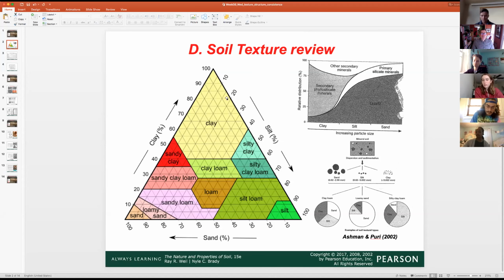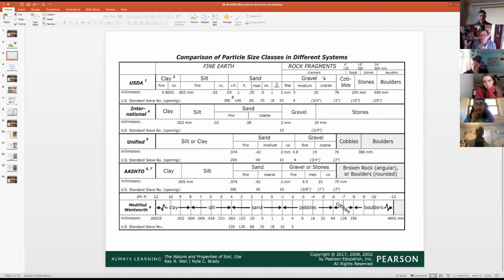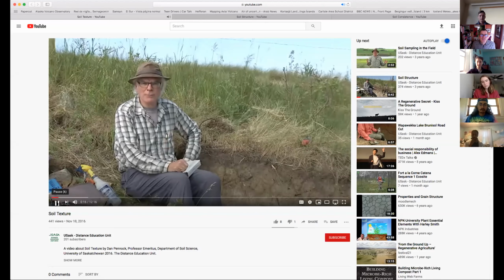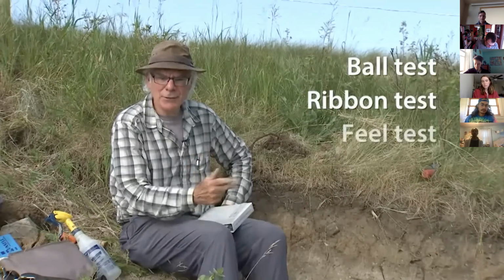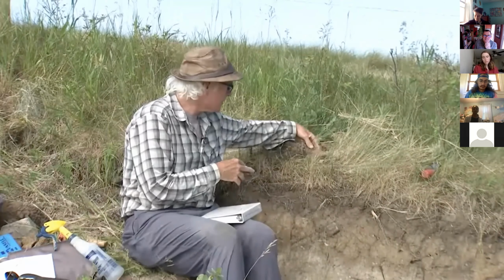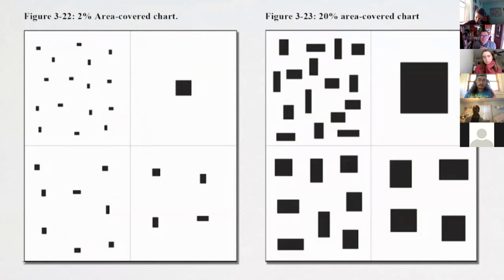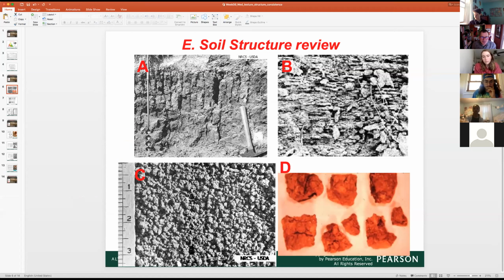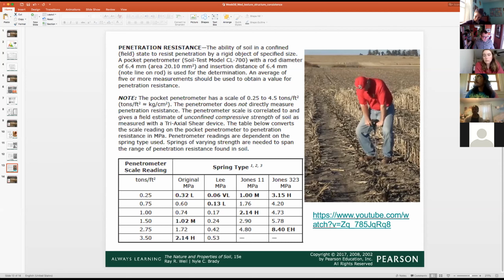ERSC 205 Soils Oct 7 2020 Texture_Struct_Consistence